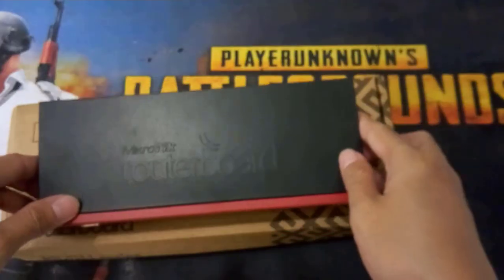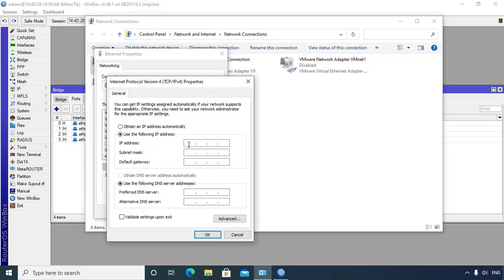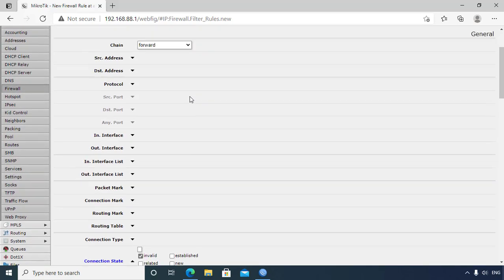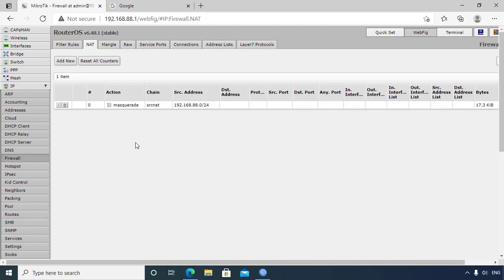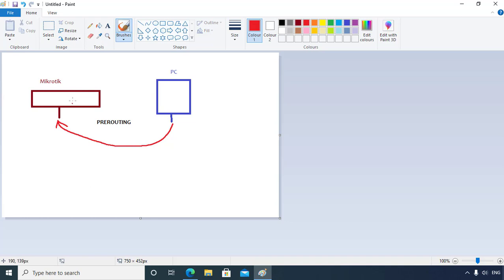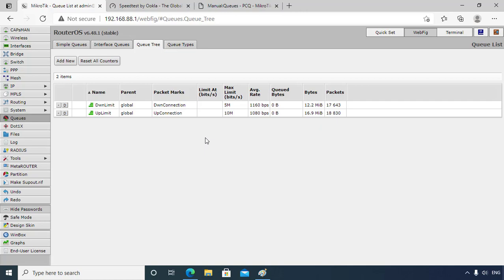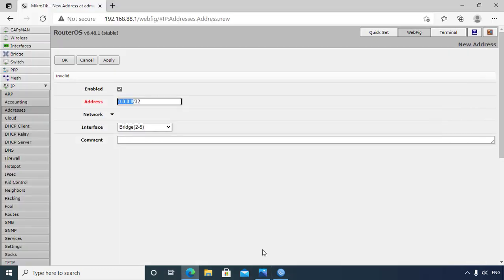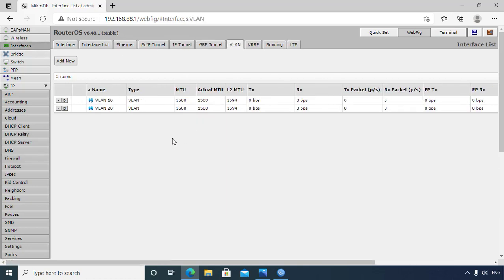Mikrotik Setup (Bridge, DHCP Server, Firewall, Nat, Bandwidth Limits & VLAN)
Hi guys, on this tutorial I'm going to show you how to setup mikrotik  (Bridge, DHCP Server, Firewall, Nat,Basic Bandwidth limits & VLAN).
Timecodes
0:00  - Intro
4:12  - Creating Bridge
7:32  - Creating DHCP Server
9:37  - Firewall
14:21 - NAT
17:30 - Bandwidth Limit
25:15 - VLAN

For Bandwidth Management using PCQ.